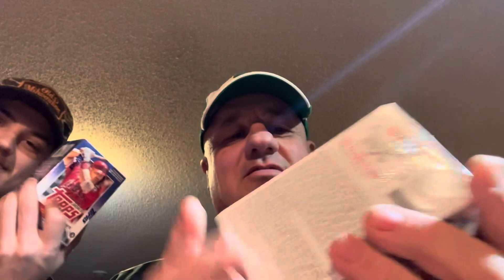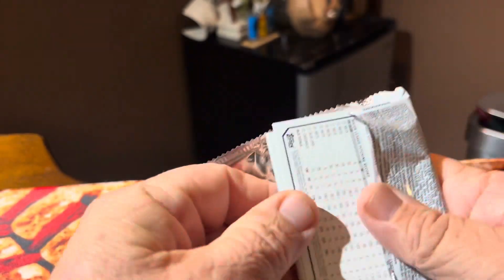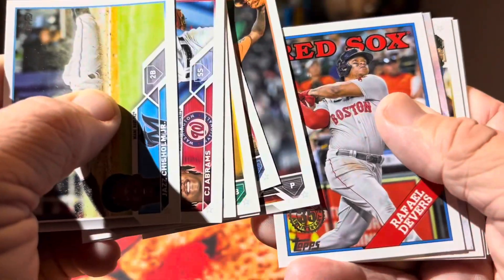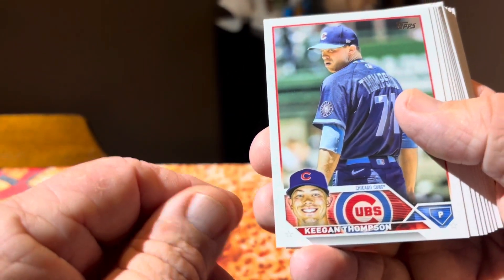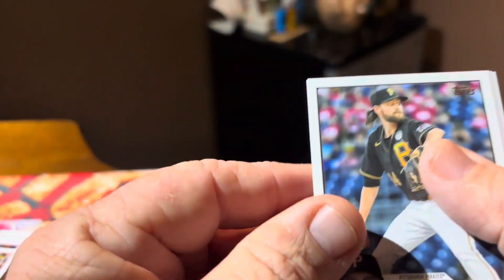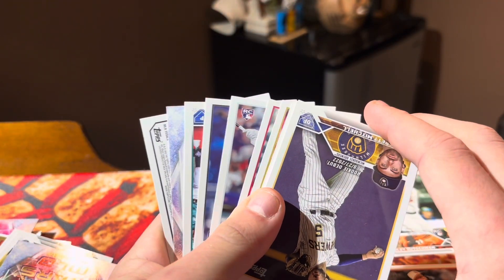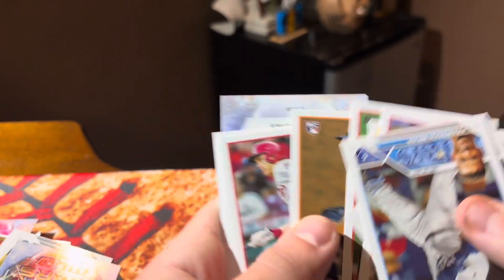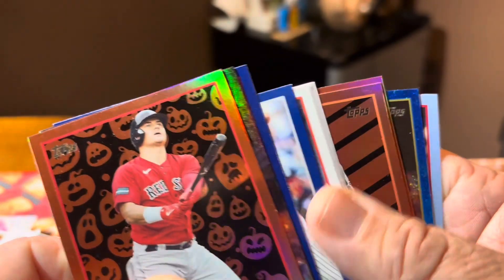My son and I open Christmas blaster boxes to see who get’s the other persons best card.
Open a blaster box of Topps Series one and Trenton opens a blaster box of update. We compare the two and declare a winner. The person with the best card gets the other persons best card.

Let battle!